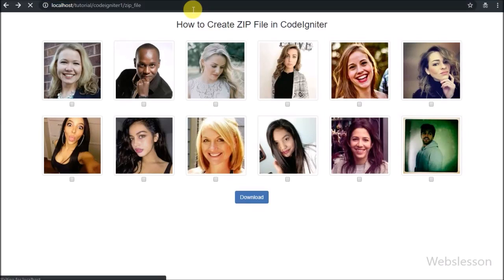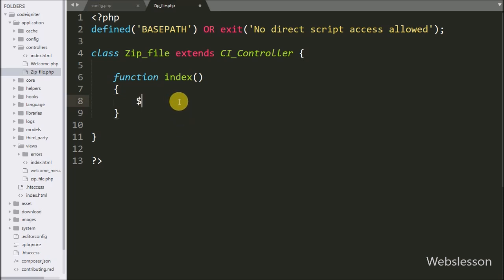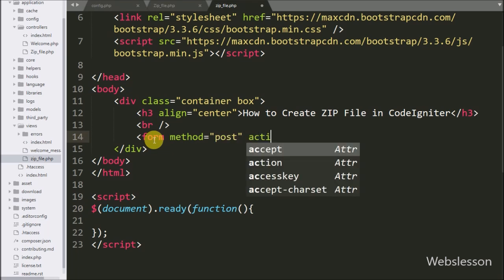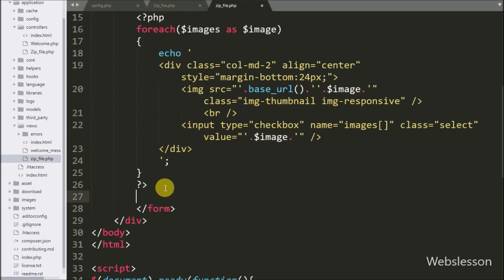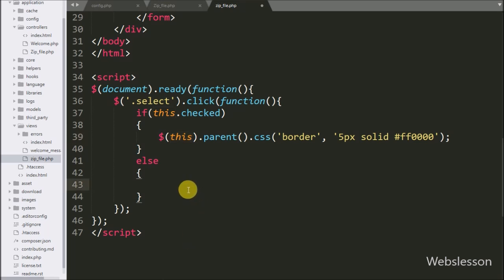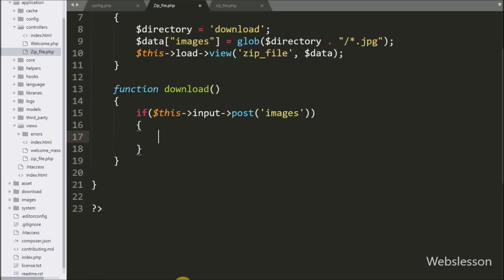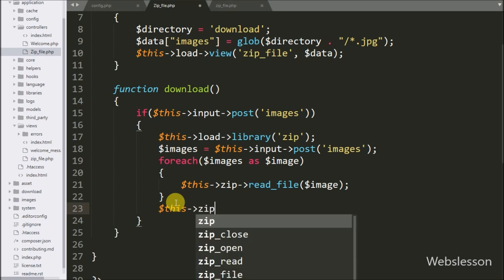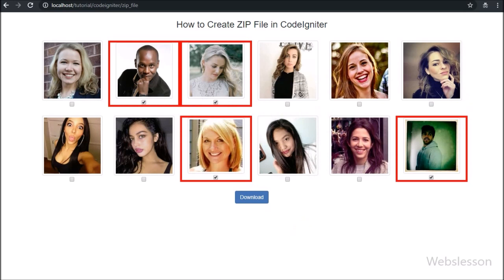How to Create ZIP File in CodeIgniter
Learn How to download zip file in Codeigniter. How to generate zip file in Codeigniter. How to make zip file by adding multiple files and download zip using Codeigniter. How to zip files in Codeigniter. How to use Codeigniter Zip Library for create zip files.